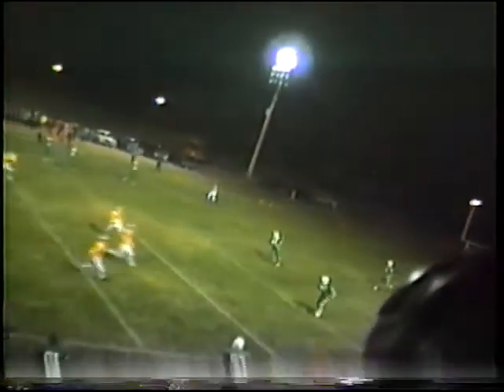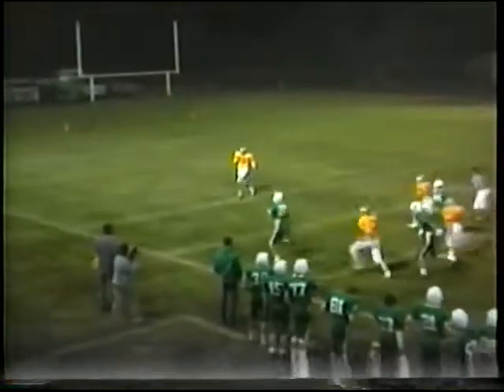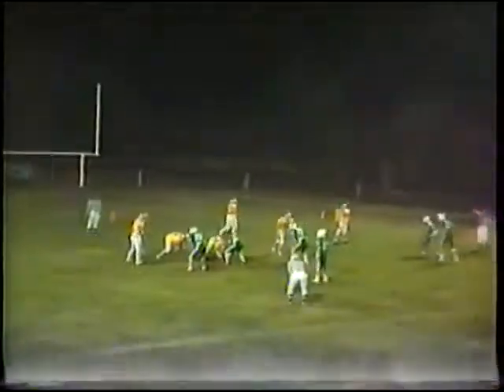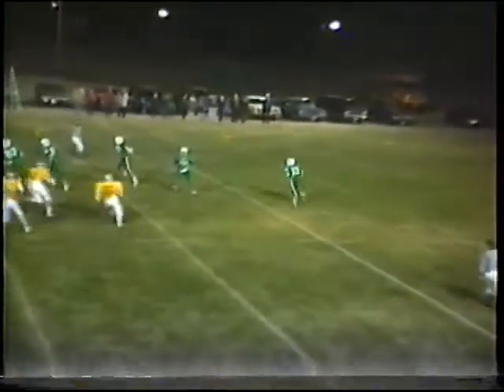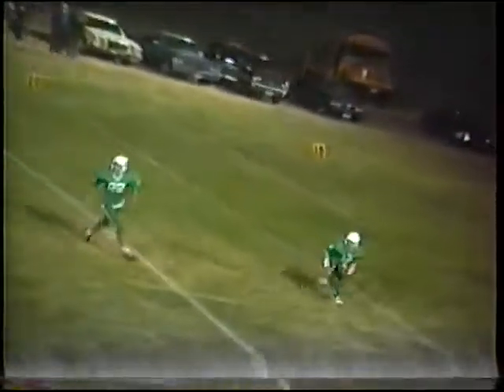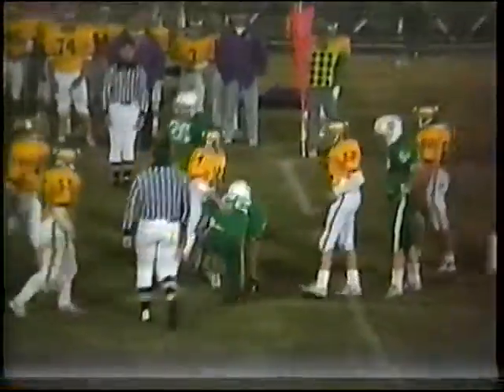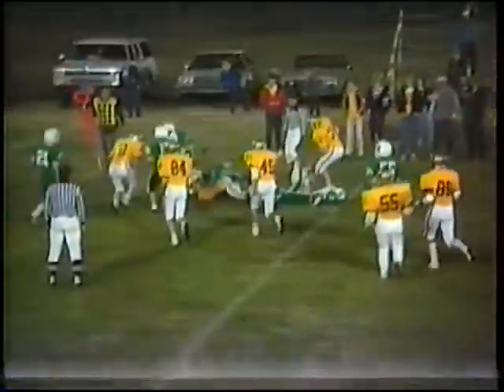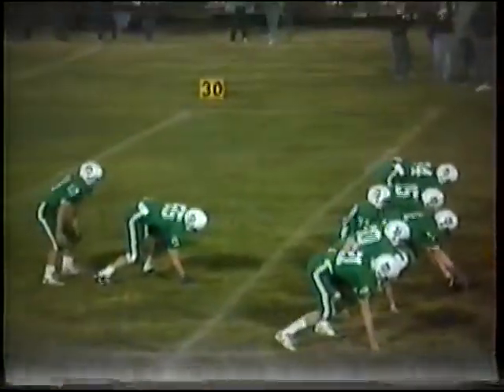NV Huskies vs Republican Valley Mustangs - October 20, 1989